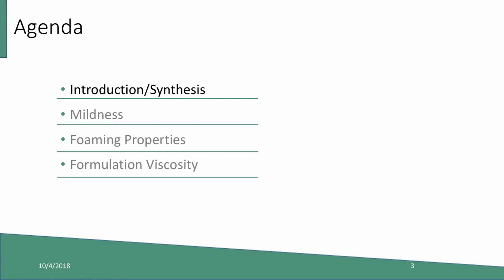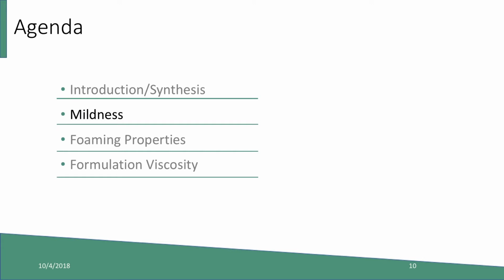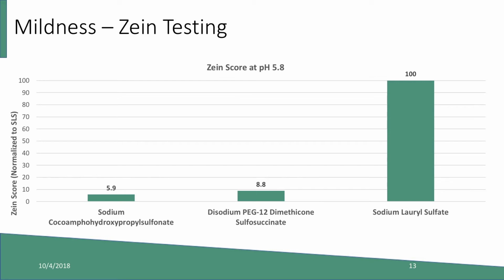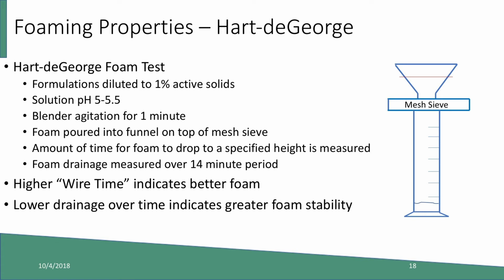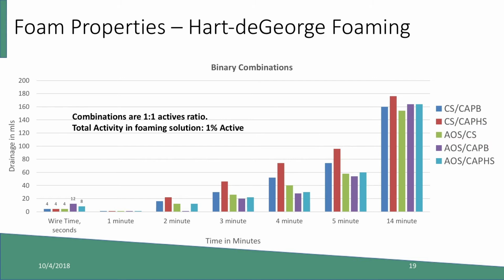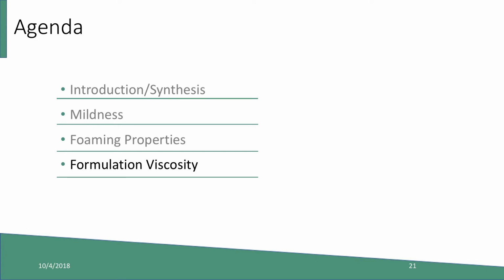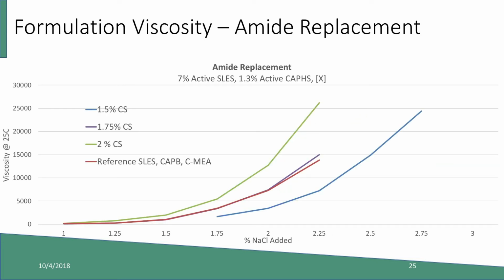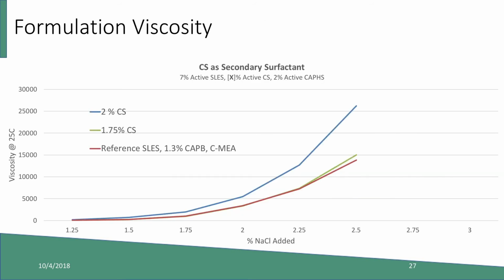Sopalteric CS the Presentation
A unity of amphoteric and sultaine technology, this exciting combination yields excellent foaming and extreme mildness by itself or in combination. Sopalteric CS was born for the sulfate free and natural market!

With new technologies and fast, responsive service SCT has become one of the leading manufacturers of primary and secondary surfactants in North America.